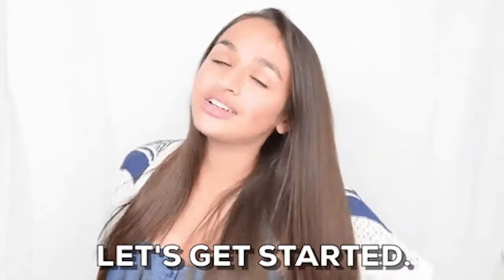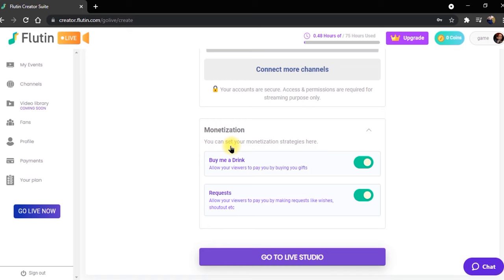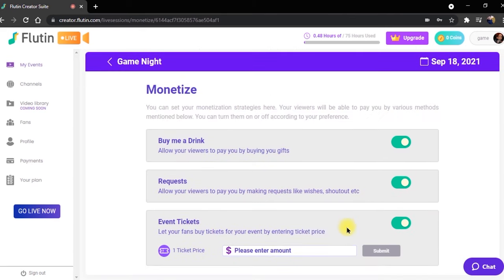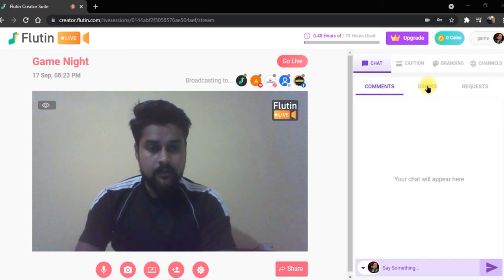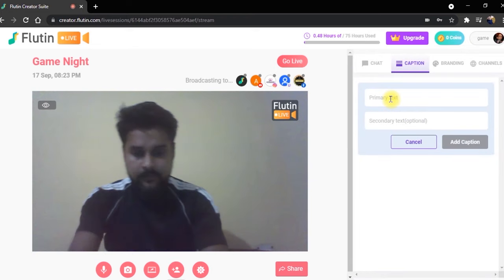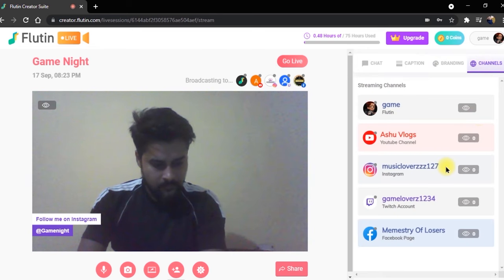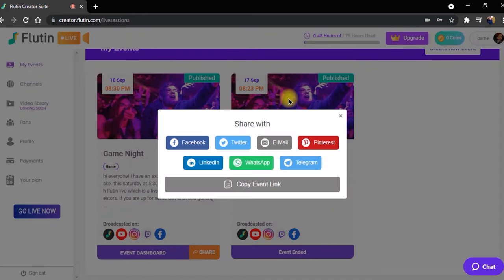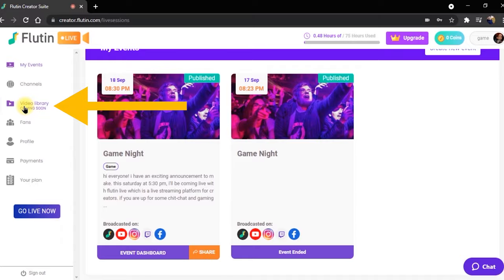Monetize Your Online Events with Flutin Live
Flutin Live is a web-based livestreaming platform that lets you host and monetize live events across multiple social media channels simultaneously.

Whether it’s a public speaker, a performance, or a round of Red Light, Green Light a la Squid Game (we kid), live virtual events are a fantastic source of engagement.

But it’s tough enough to build up an audience on just one livestreaming platform, let alone all of them.

What if you could effectively livestream on several platforms at once without having to keep up with multiple tabs and chats?

Introducing Flutin Live.